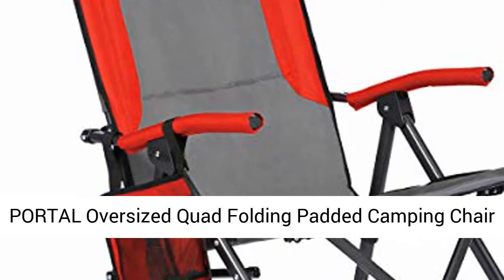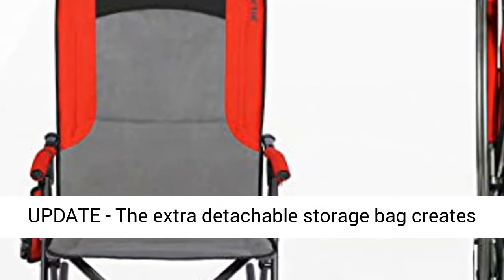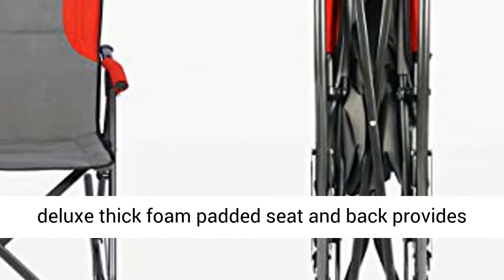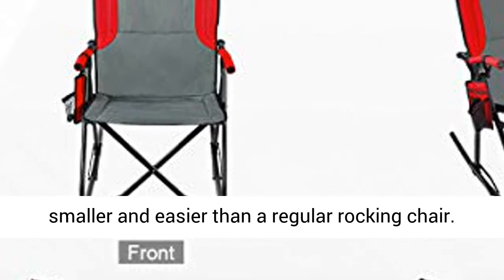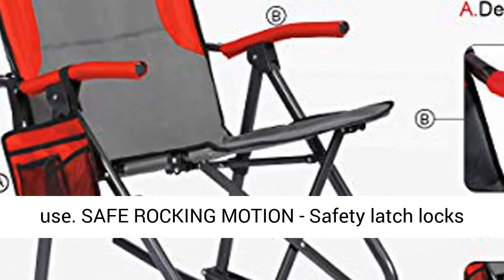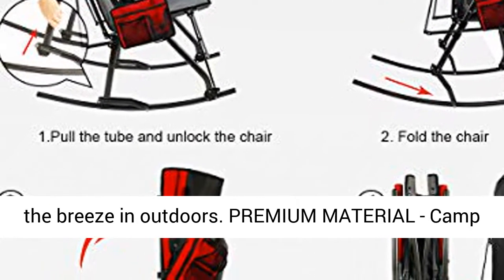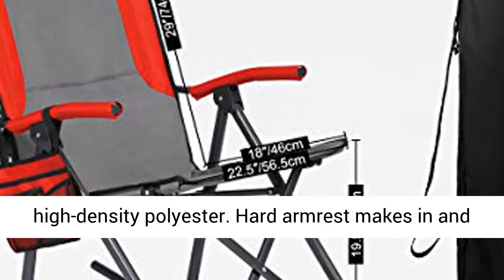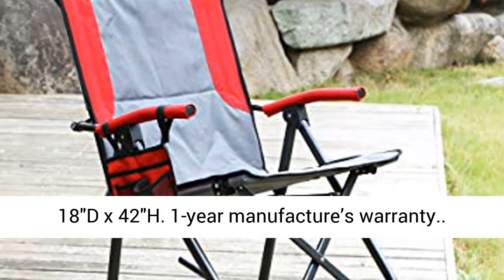PORTAL Oversized Quad Folding Padded Camping Chair High Back Cup Holder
NEW UPDATE - The extra detachable storage bag creates 2 separate bags for the phone or refreshments. The deluxe thick foam padded seat and back provides comfort when you take a break.
EASY FOLDING SYSTEM - The unique folding system makes folding size smaller and easier than a regular rocking chair. Folded Dimensions: 7"(L) x 7"(W) x 40"(H). Easy to transport to any places and store away when not in use.
SAFE ROCKING MOTION - Safety latch locks rocker in open position. Soothing motion let you rock gently while you sit back, relax, and enjoy the breeze in outdoors.
PREMIUM MATERIAL - Camp rocker is built with durable steel frame and high-density polyester. Hard armrest makes in and out easy.
SPECIFICTIONS - This rocking chair support up to 300LBS. Open Dimensions: 22.5"W x 18"D x 42"H. 1-year manufacture’s warranty.

PORTAL Folding Rocking Chair Portable Oversized High Mesh Back Patio Lounge Camp Rocker

Rock your stress away to nature's soundtrack with this foldable rocking chair.

Enjoy the sun and wind or camping in the wilderness with these folding rocking chairs made to fit your lifestyle.

Built with a strong steel frame and thick foam padded headrest, you can find stability and comfort at your leisure.

The ergonomic armrest adds to the comfort, while it can fold to a small pack and be compact to make storage and toting an easy task.

BRAND

Portal Outdoor offers a wide range of camping and outdoor products from furniture to tents and air beds to sleeping bags.

All products are selected and developed by product experts in a modern and innovative way.